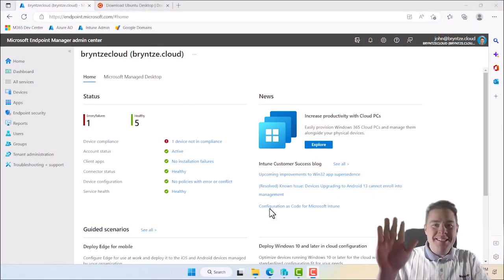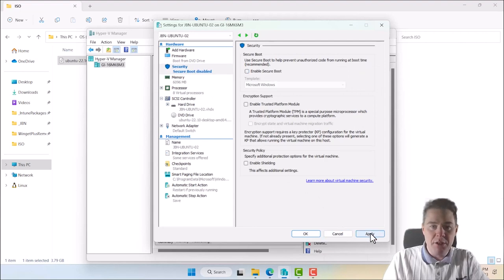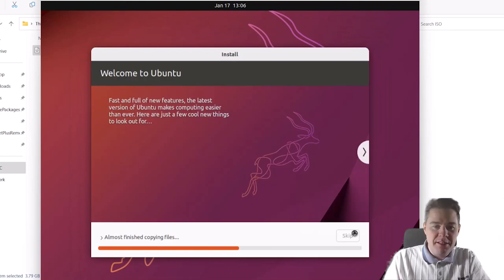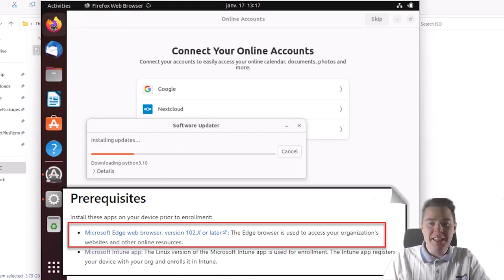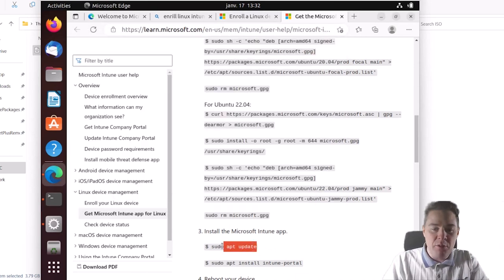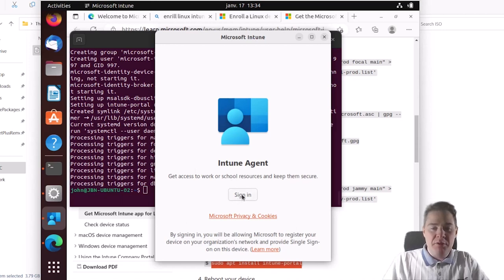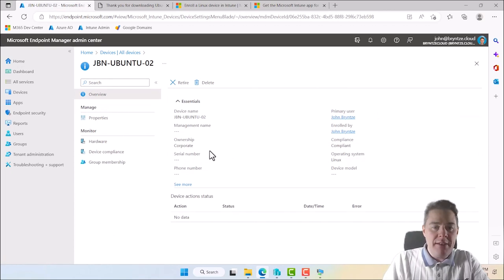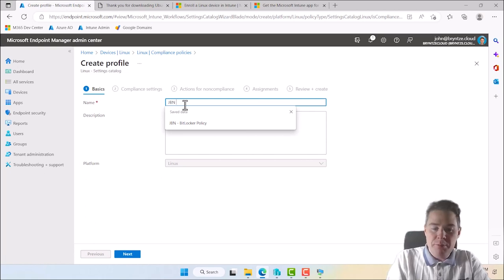Enroll Linux into Intune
In this video, we create a Linux Ubuntu Desktop (Hyper-V) with disk encryption that we also enroll into Intune. We create a Compliance Policy Profile to look if the device is encrypted and thereby compliant.
Looking at the few Linux Intune options that exist as of January 2023 and expecting Microsoft to add more features.